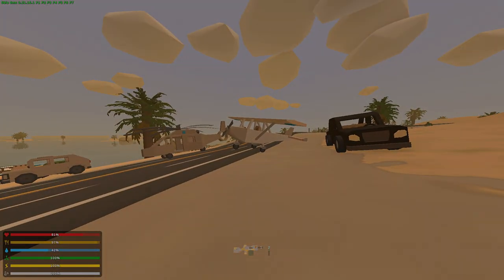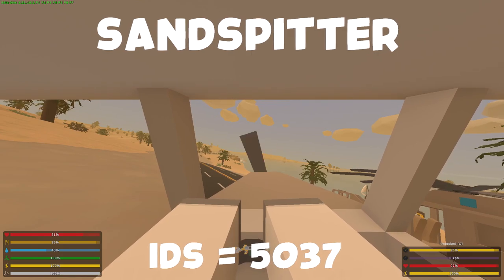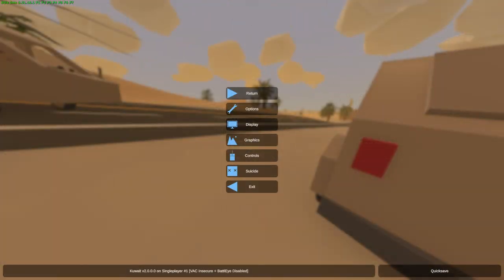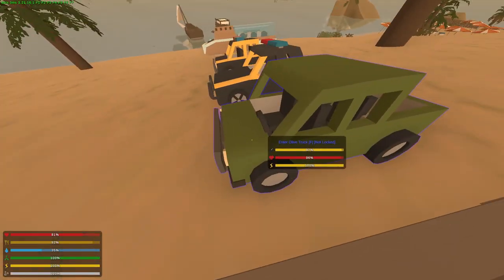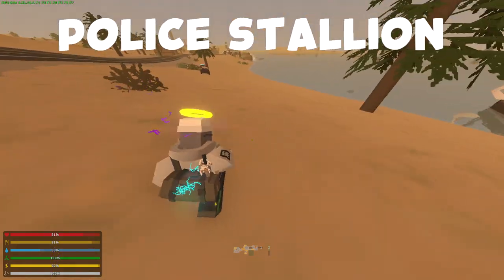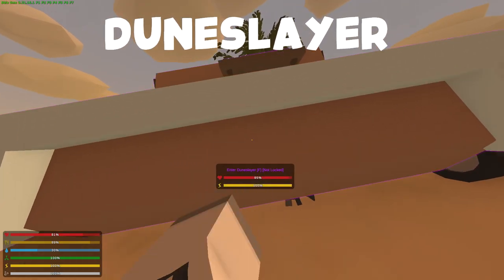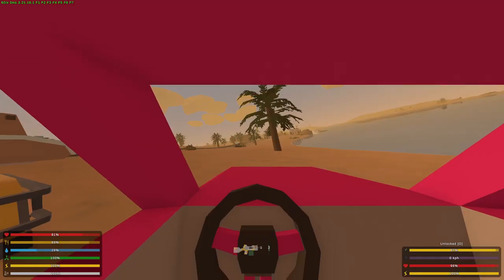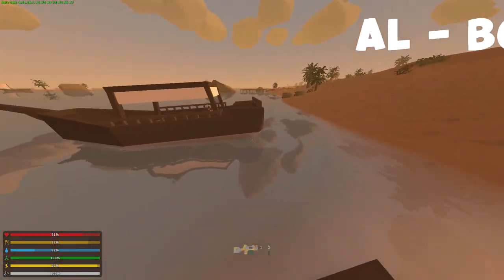Unturned - All New Kuwait Vehicles + IDs! (Vehicle Guide)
Kuwait Vehicle Guide - Detailed (IDs, Space, Rarity & More!)

Vehicle ID:

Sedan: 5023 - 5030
Sandspitter: 5037
Desert Orca - 5038
Desert Humvee - 5036
Desert Tank - 3035
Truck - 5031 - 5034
Police Car / Stallion - 5009
Police Truck - 5000
Duneslayer - 5010
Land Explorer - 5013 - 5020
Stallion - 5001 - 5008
Al-Boum - 5011
Sanbouk - 5012